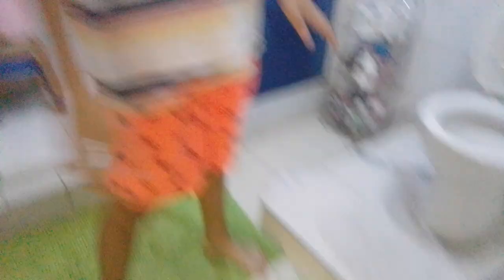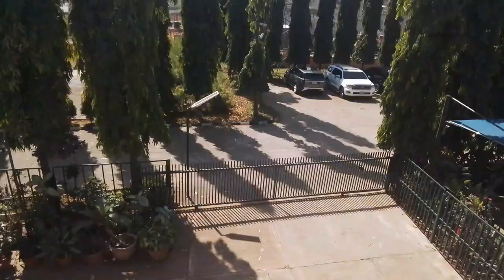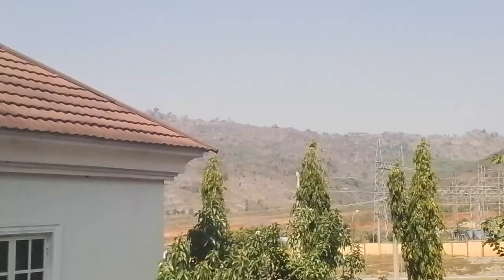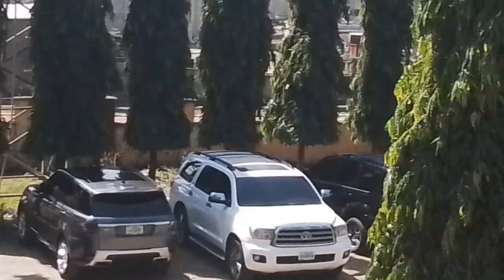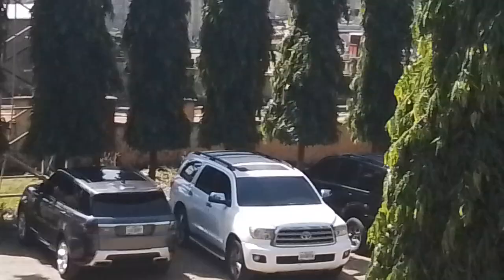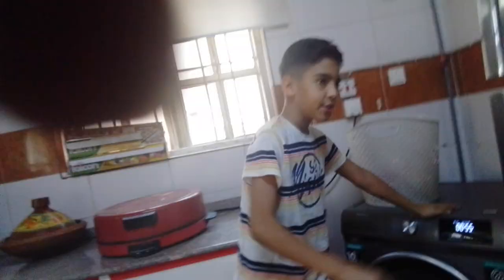My house tour